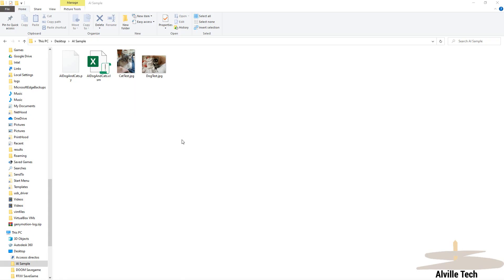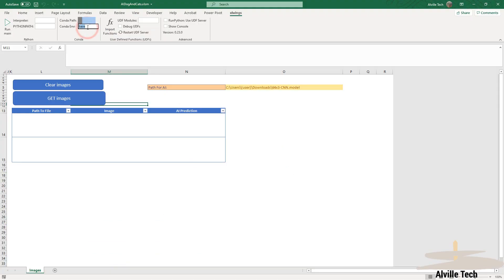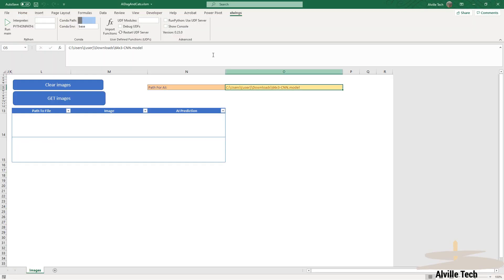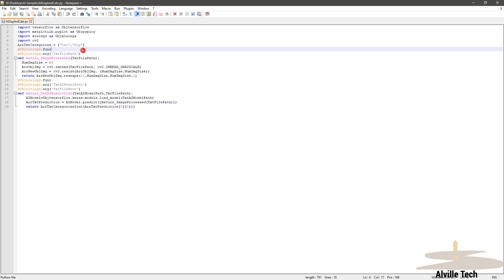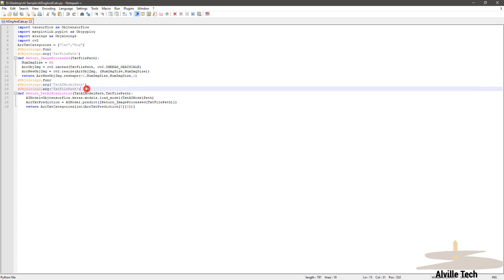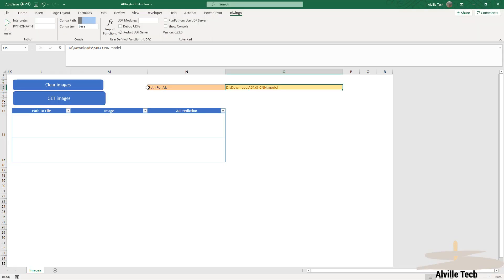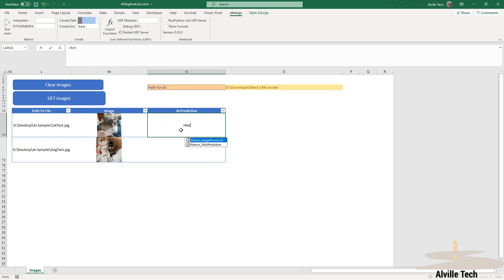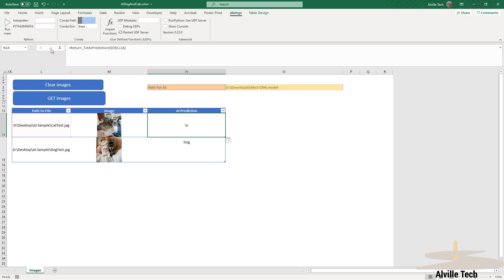TensorFlow And Excel (English)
How to use TensorFlow within Excel.
Links do not contain ads ;)
╠ If you find my work useful, would you kindly help me to keep
╚BTC: bc1qf29tarp4dvtysk57speehv6gu69lrwud8g9wtm